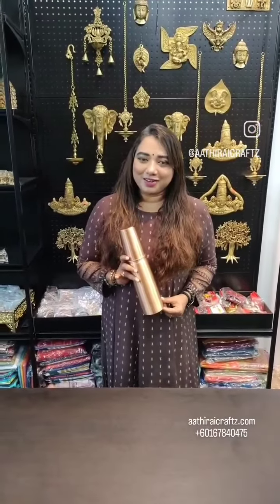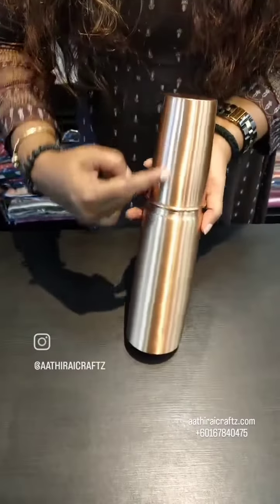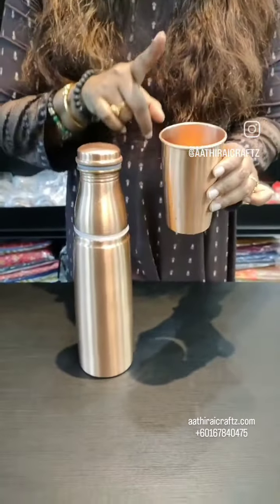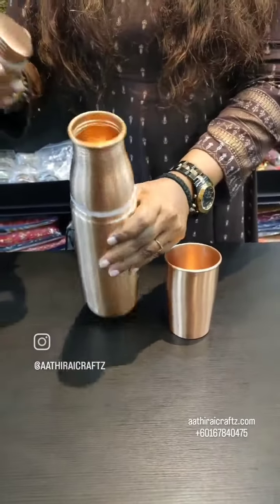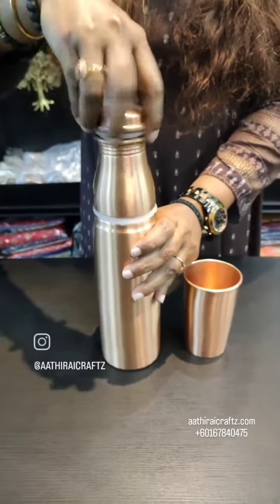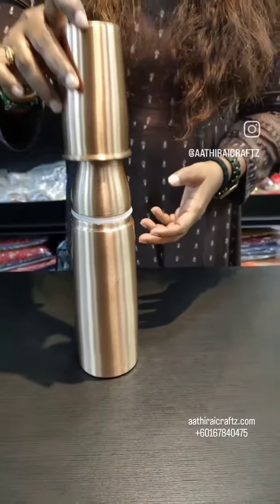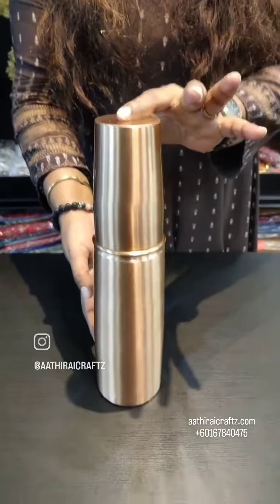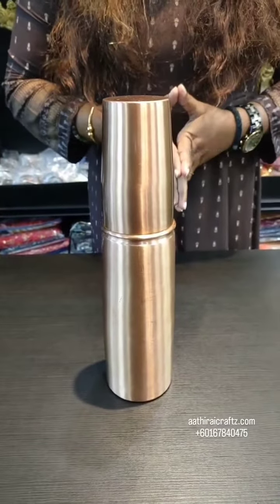Pure Copper Bottle